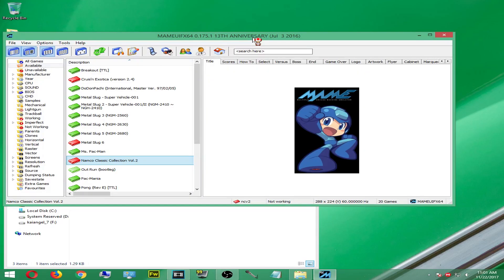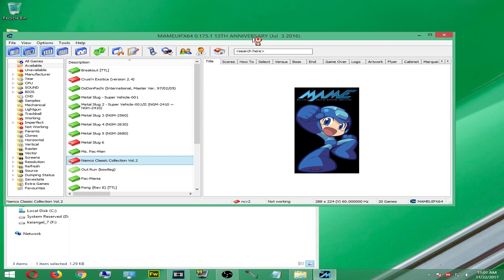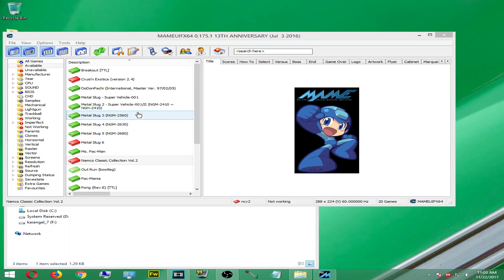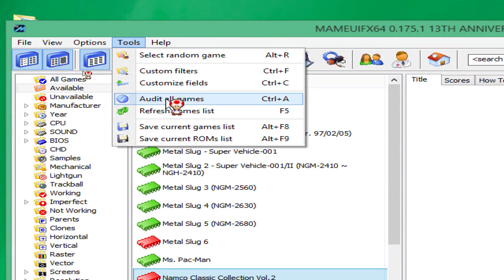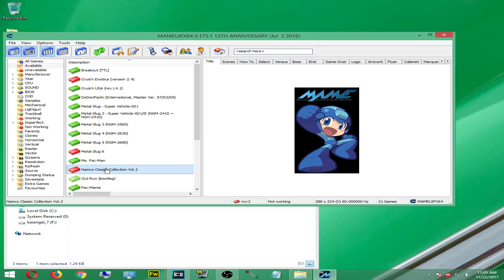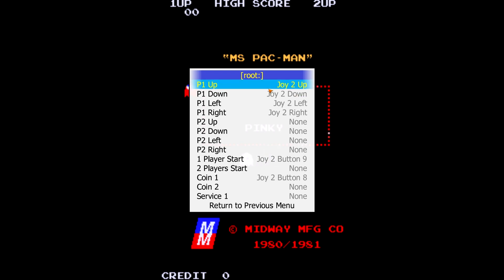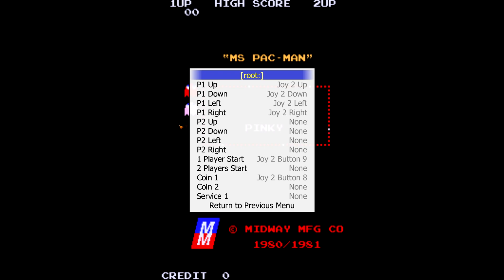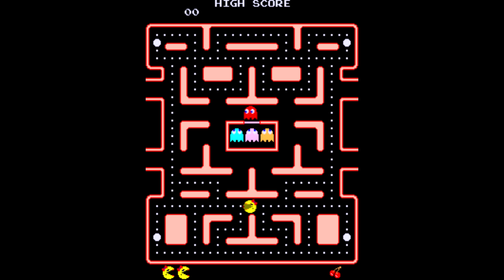How To Setup and Run Mame Arcade Emulator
This tutorial will show you how to Setup and Run the Mame Emulator.

Become apart of the notifacation squad by hitting the bell so you can get the latest updates on my channel.

---Download---